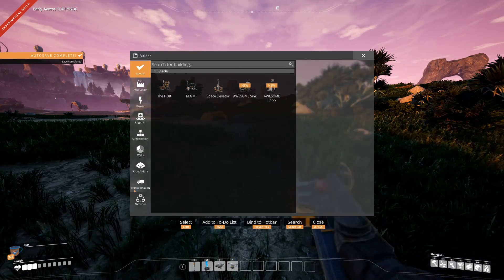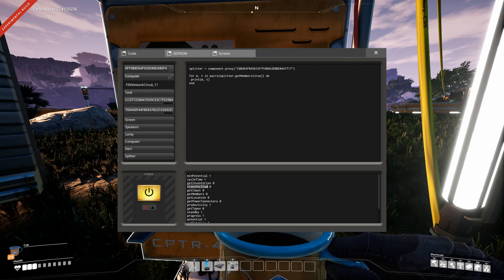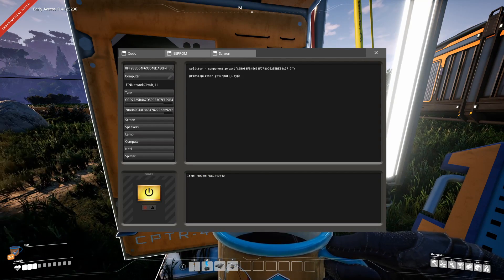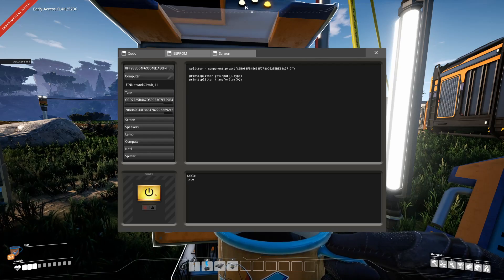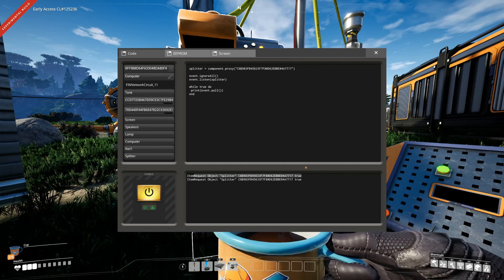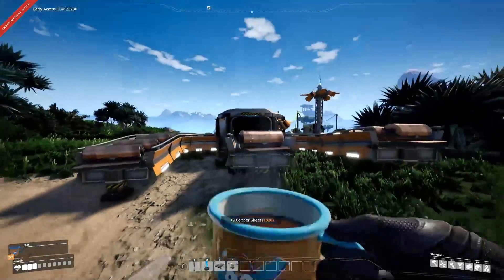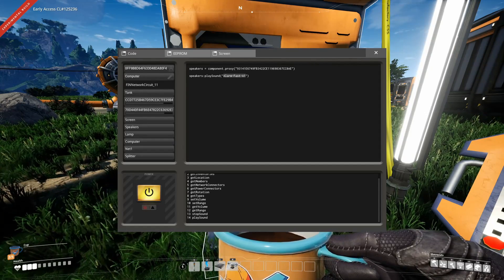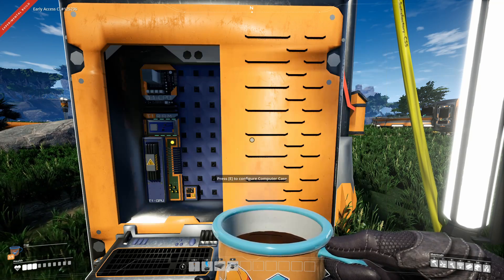FicsIt Networks - Codeable Splitter & Speaker Pole (Outdated)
Today I show you how you can use the codeable splitter to control the item flow in your factory. We will also talk about the speaker pole which allows you to play custom sound files in-game.

Intro: (0:00)
Codeable Splitter: (0:14)
Speaker Pole: (6:06)
EndCard: (8:11)

FicsIt-Networks is a modification for the 3D-FirstPerson-OpenWorld-Factory Simulation game Satisfactory and introduces a whole computer network and programmable computer to the game!

You can use these computers to control nearly every aspect of your factory.
If you want to learn more, please visit the distribution

You can also visit the Documentation to learn more about how things work

The modification is also Open Source so you can build the mod your self or simply help developing it

You can also join out discord server where you can get help using this mod aswell as share scripts and just simply discuss it

We also do many live streams were we develop on the mod.